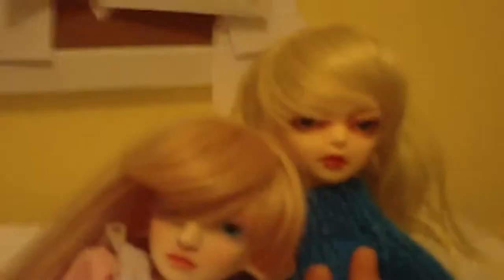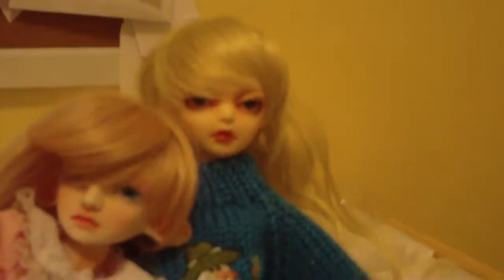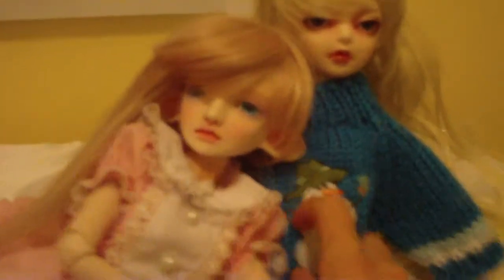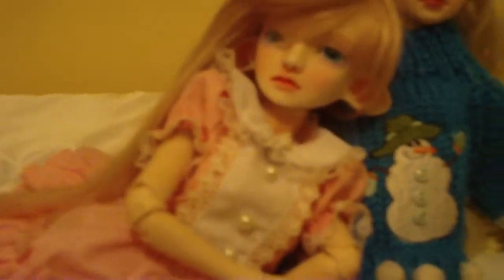BJD video by Len-Kun! :D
Yeeahh a BJD video by me!! :D Introducing my bjd's Namine and Chie. =3=
Chie's face up was do by me.  :D